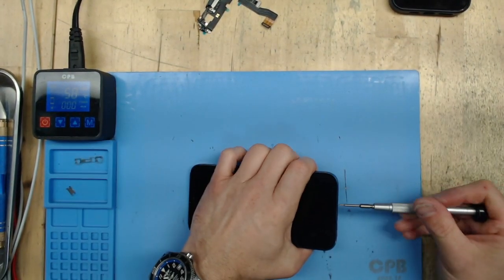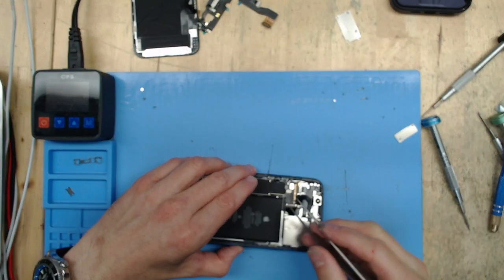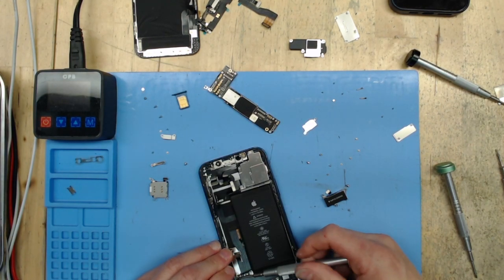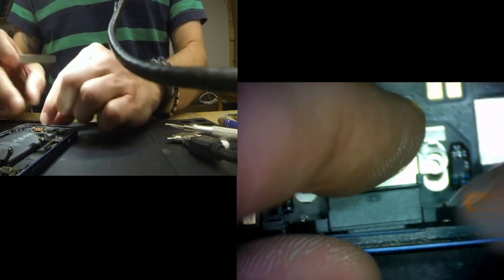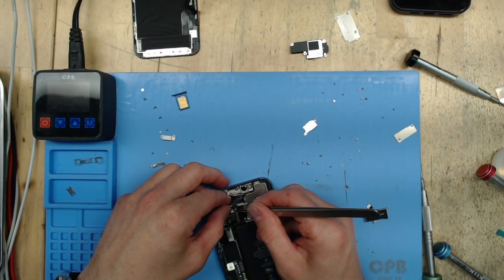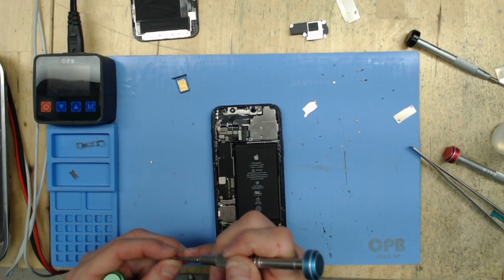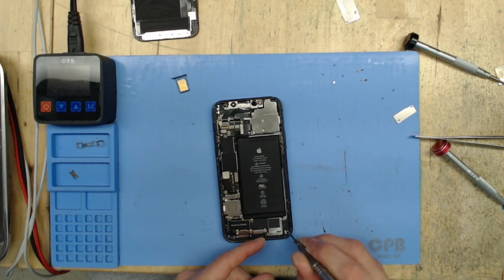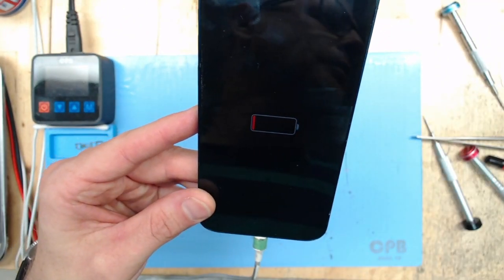How to Replace iPhone 12 Charge Port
Here is a video showing you how I change the charge port for iPhone 12 in Collingwood, Ontario
If you need this or any tech repair pop by or ask about our mail in service.